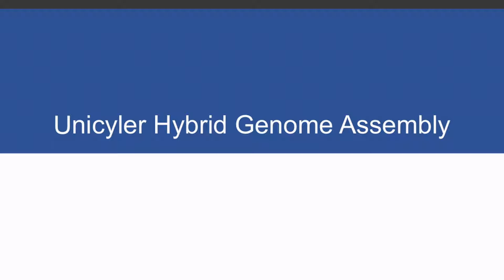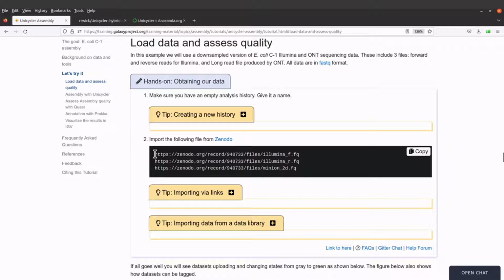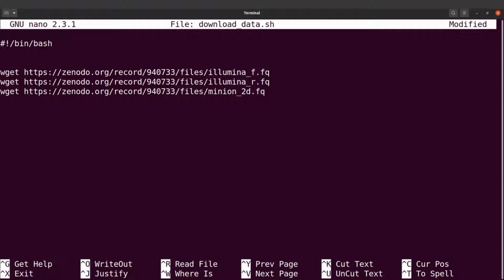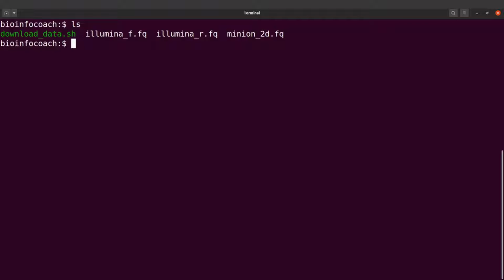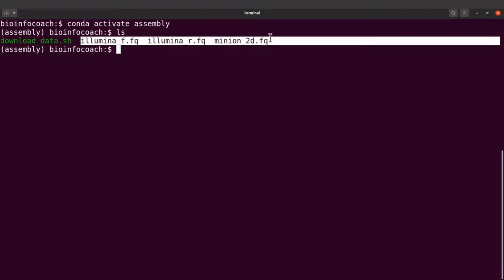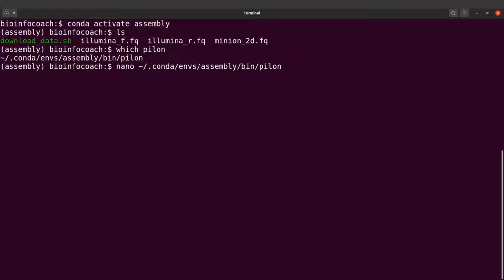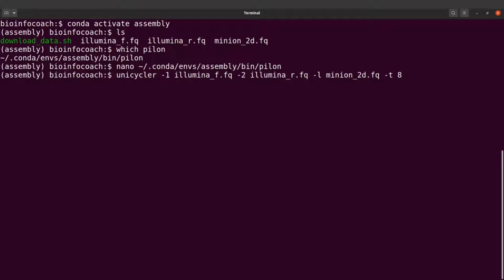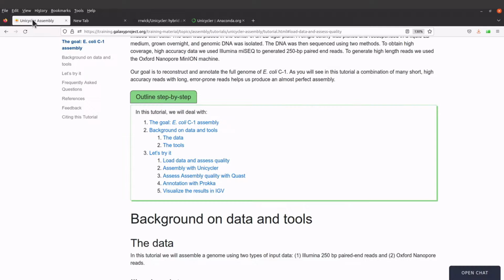Genome assembly Tutorial using UNICYCLER | hybrid genome assembly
Learn how to assemble short and long read sequences using unicycler

Chapters
00:00 Introduction and PC Requirement
01:26 Get the download links for the data
02:42 Create working directory
02:52 Create bash script to download the files
04:25 Run the bash script to download the files
05:28 Install unicycler using anaconda
08:44 Change the java memory options for pilon
10:10 Run unicycler

Explore output files
Post Genome Assembly Analysis

install unicycler using conda

Genome assembly Tutorial | Install and use Unicycler | hybrid genome assembly

Hybrid genome assembly
genome assembly of illumina reads
genome assembly of nanopore reads
genome assembly bioinformatics

conda install
conda create
conda activate
unicycler tutorial
conda deactivate
conda activate environment
assembly contigs

Genome assembly of long reads and short reads